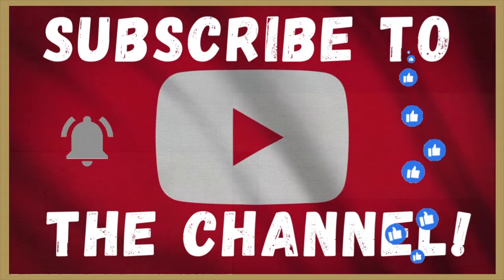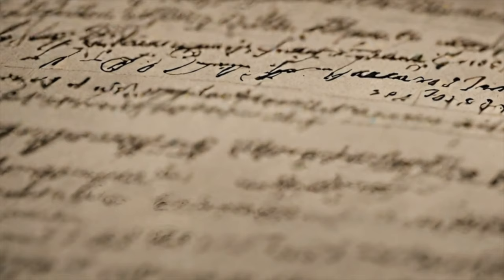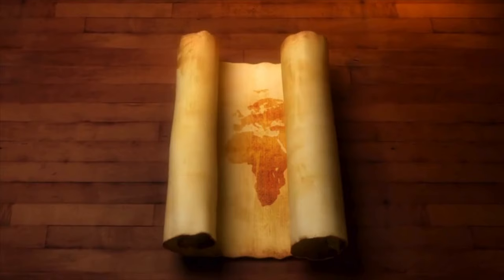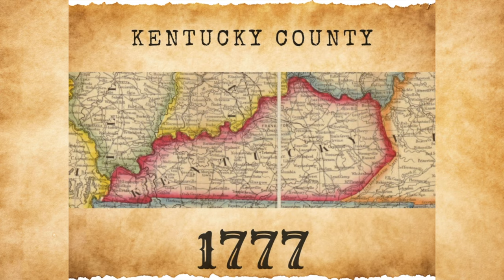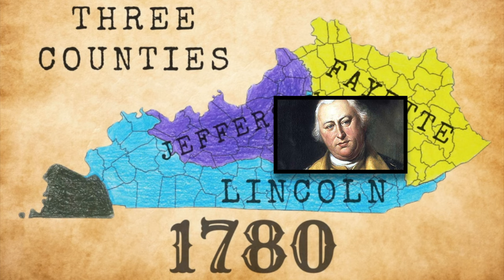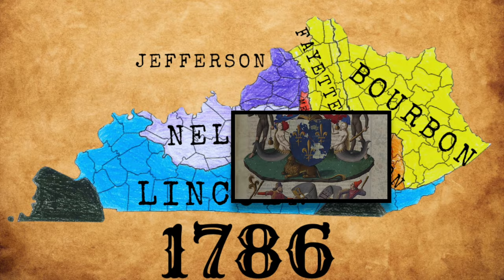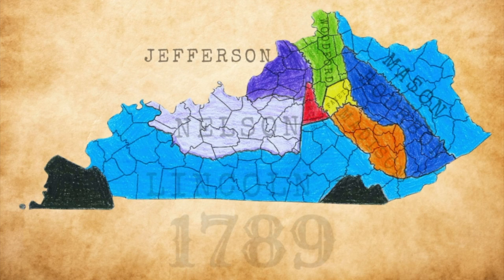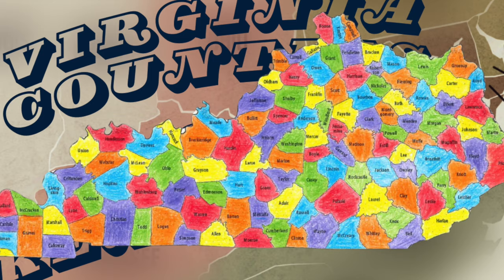Virginia Counties of Kentucky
Embark on a historical exploration as we unravel the intriguing narrative of the Virginia County of Kentucky, a pivotal chapter in the early formation of the Bluegrass State. In this video, we delve into the legacy of Kentucky counties established by Virginia, tracing the lines drawn by pioneers and settlers navigating the uncharted wilderness. Discover the significance of these territorial divisions, their impact on local governance, and the unique character each county brought to the evolving landscape of Kentucky. Join us in uncovering the historical threads woven by Virginia's influence on the county formations in Kentucky, shedding light on the foundations that laid the groundwork for the diverse regions we know today.